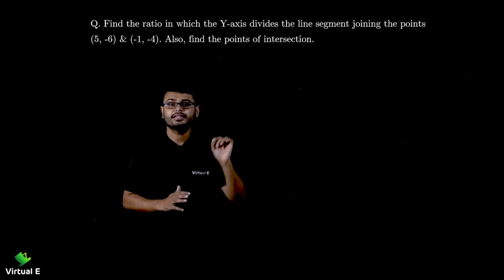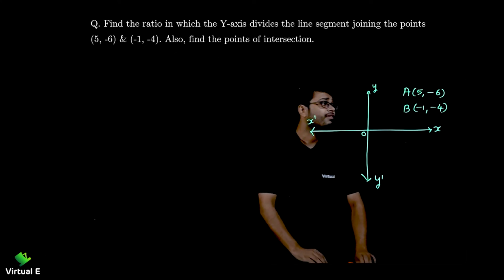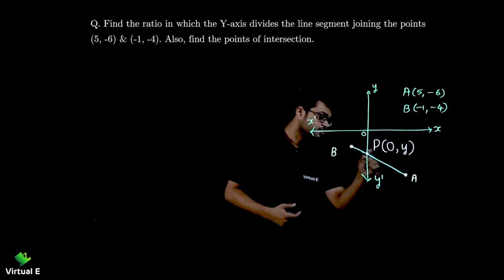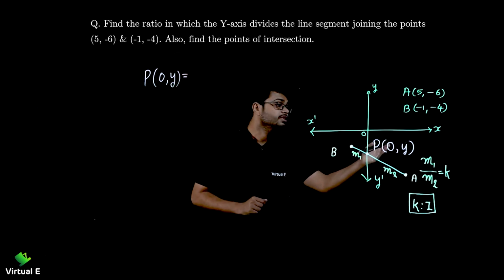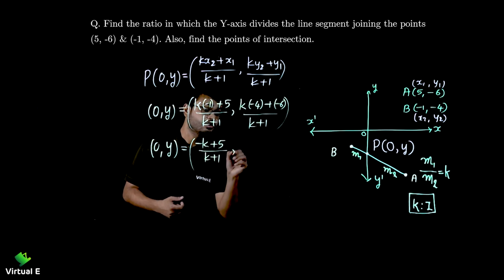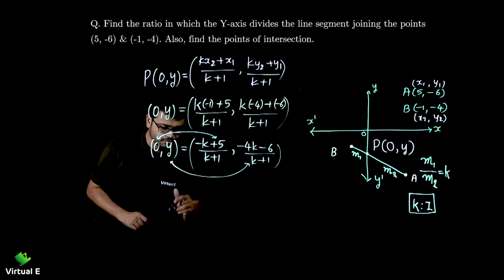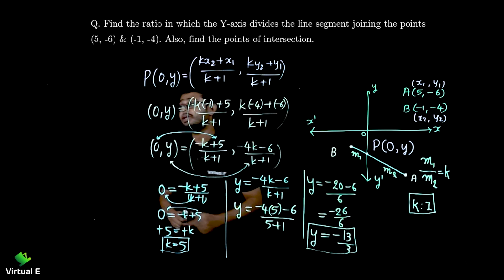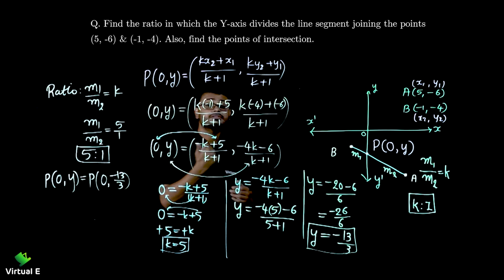Class 10 Maths Chapter 7 | Coordinate Geometry | 13 - Y-axis Divides the Line in Ratio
Topic covered in this video of Coordinate Geometry for Mathematics of Class 10 CBSE is Y-axis Divides the Line in Ratio

Class: 10th
Subject: Mathematics
Chapter: Coordinate Geometry

Topic Name: Y-axis Divides the Line in Ratio
Topics Covered in This Video: Y-axis Divides the Line in Ratio